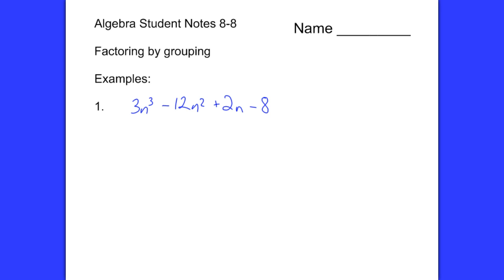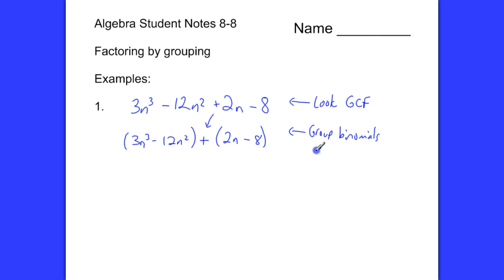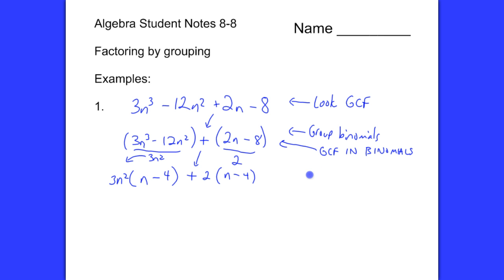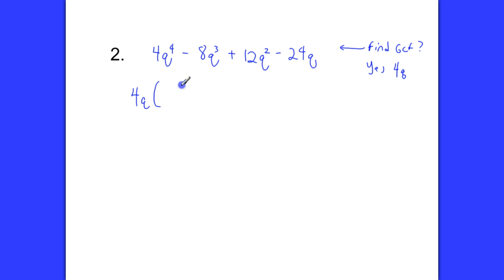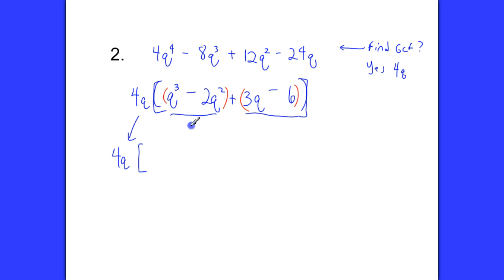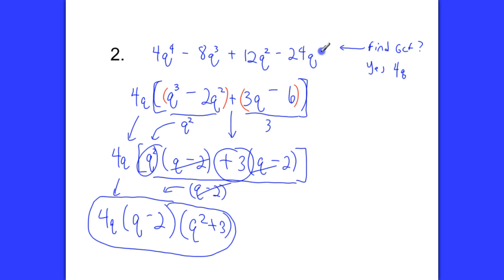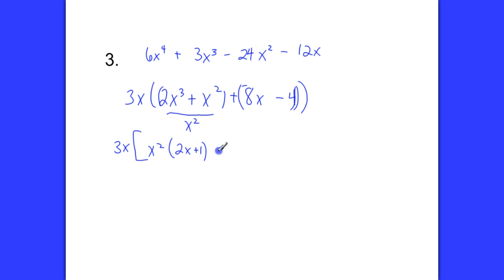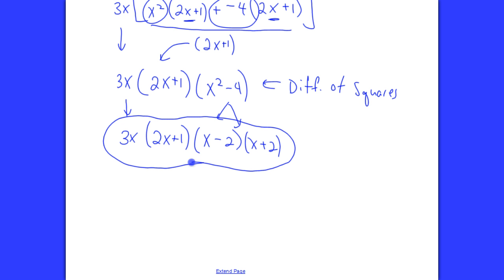Alg 8-8 Factor by grouping